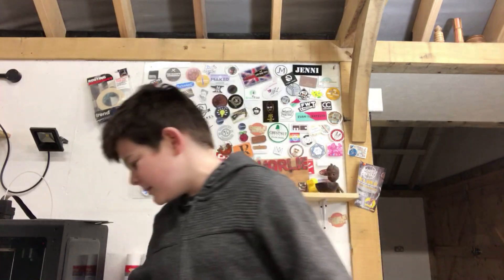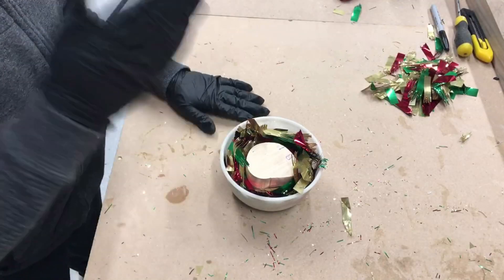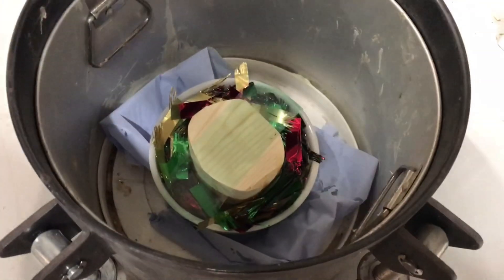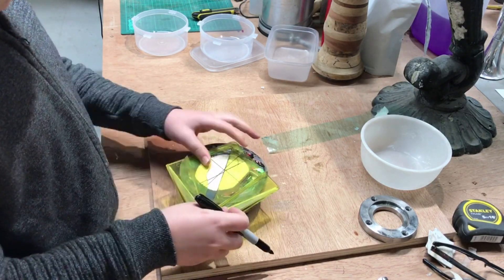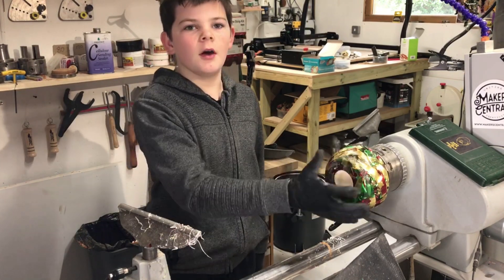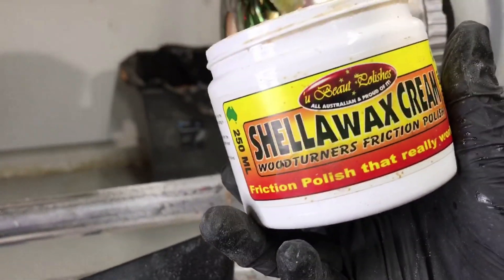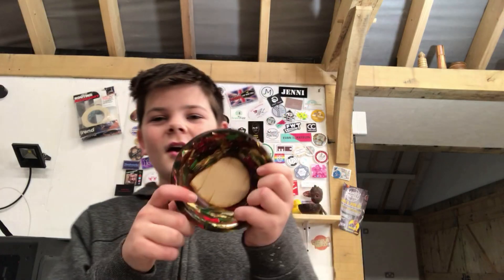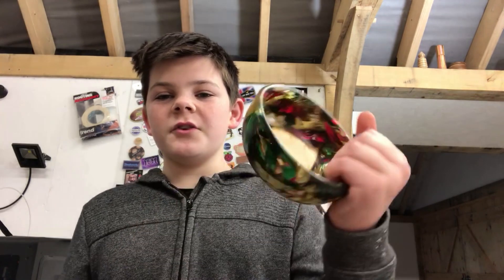Woodturing - A Christmas Tinsel Bowl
In this video i wood turned a tinsel bowl! since it's the first of december, i thought i would make something christmasy. i hope you guys enjoyed this video and if you did i would really appreciate it if you could like and subscribe to the channel!